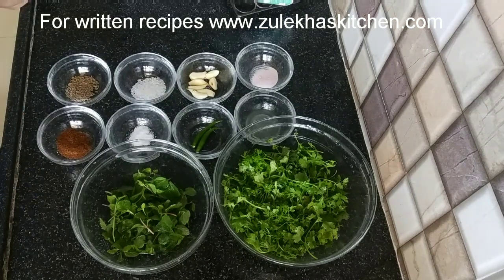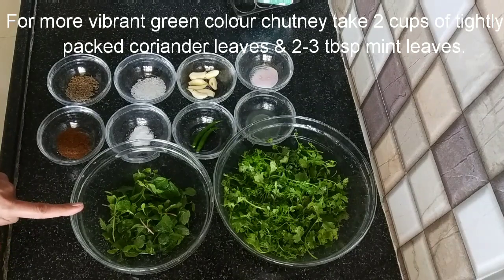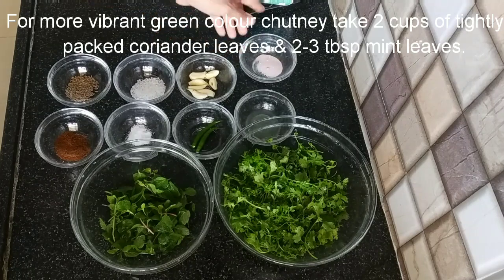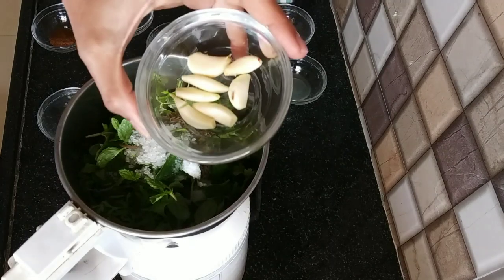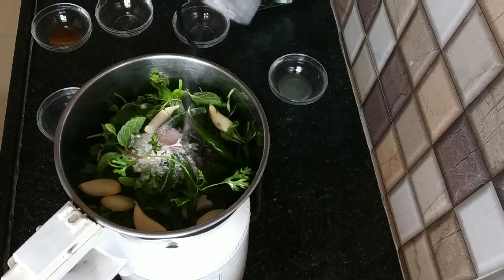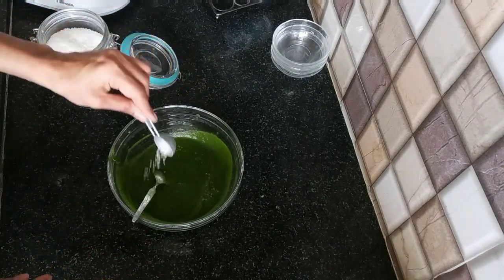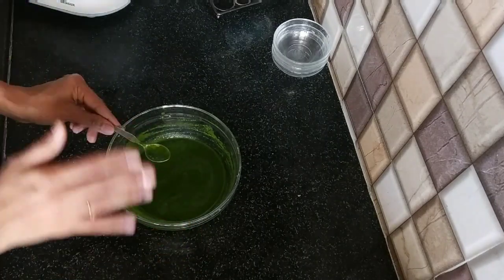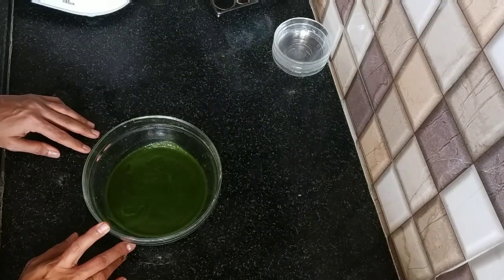Green Coriander Mint Chutney Recipe - पुदीने की चटनी - Hari Pudina Chatni - پوڈین کی چٹنی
Mint Chutney for Sandwich Recipe. Pudina Chatni. Hari Chutney Recipe for Pakora. Hari Chutney Banane ki vidhi. Kaise banaye hari pudine ki chutney. Pudine ki chutney banane ka tarika. Ghar mein banayein pudine ki chutney. Hari chatni ki recipe in hindi. Pudine ki chutney recipe in urdu by zulekha arafat. hari chutney banayein kaise